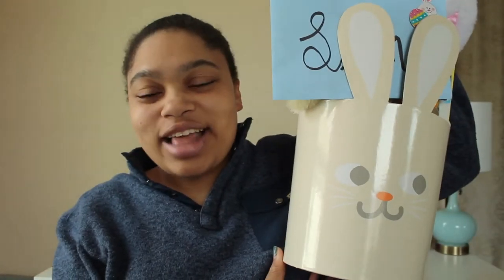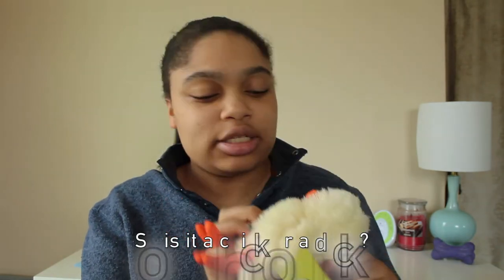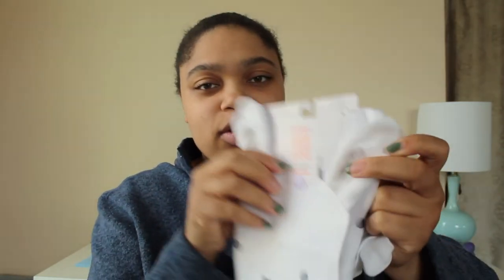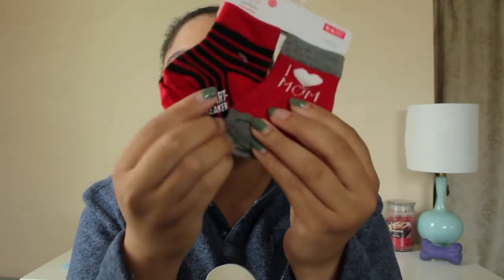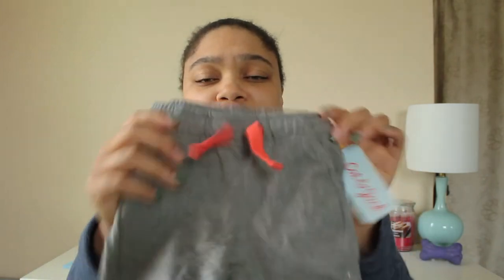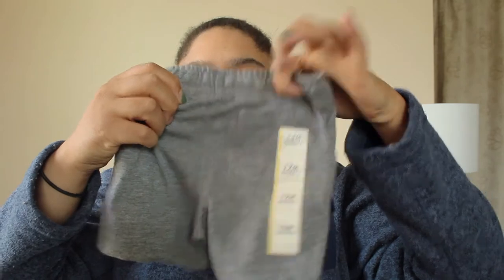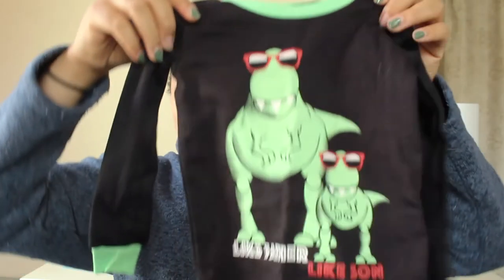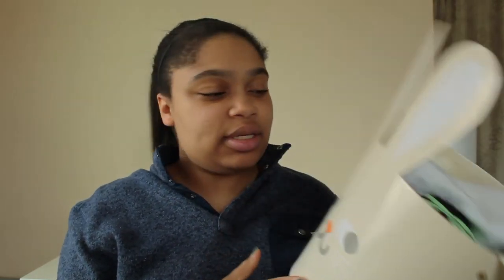What's in my Baby's Easter Basket I Baby's First Easter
TAKE A PEEK!

*Please excuse my wondering eye lol*

Hiya! My name is Belle and I am a young mother (21) of my baby boy little Liam.

This is a video of what Liam's Godmother put together in his Easter Basket for this year, hope you enjoy and it can give you some ideas!

P.S. Liam says hi! :)

~SOCIAL MEDIA~ (join our little family!)